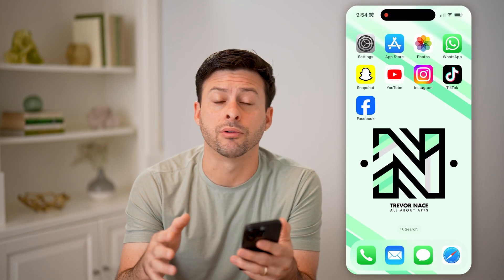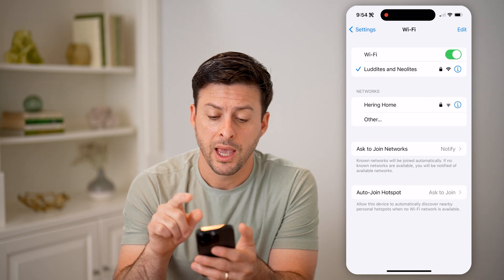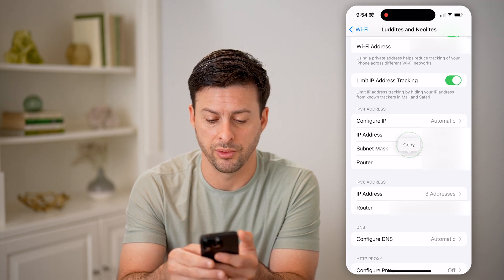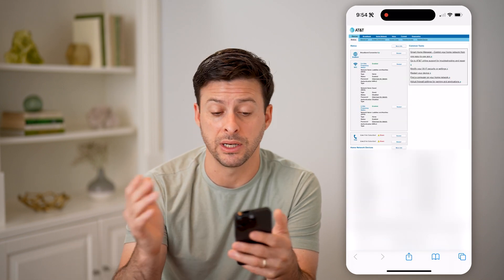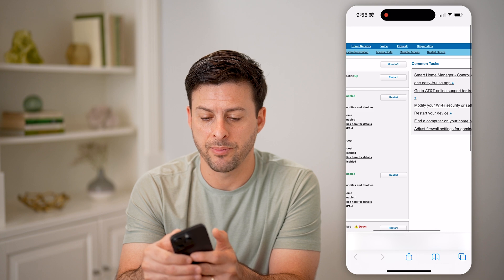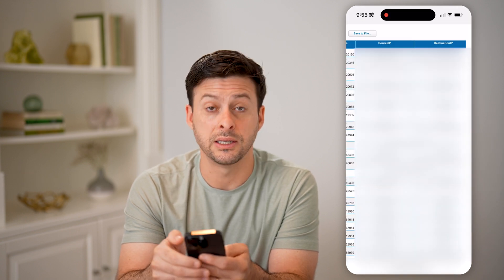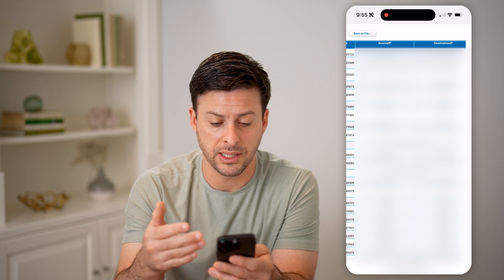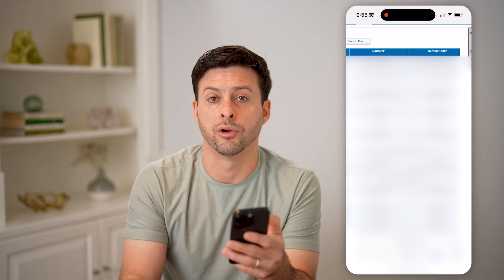How To Check Search History On Wi-Fi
Here's how to check previous searches made on your wi-fi network so you can see what websites you may have visited or find results you might have forgotten.